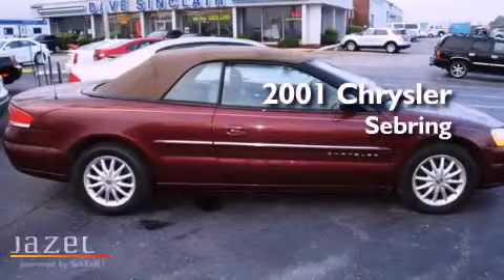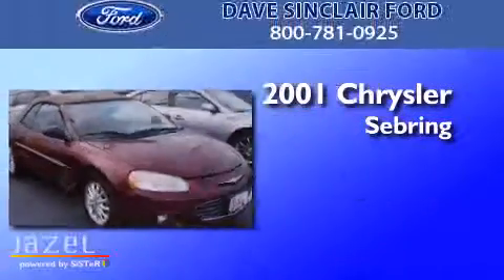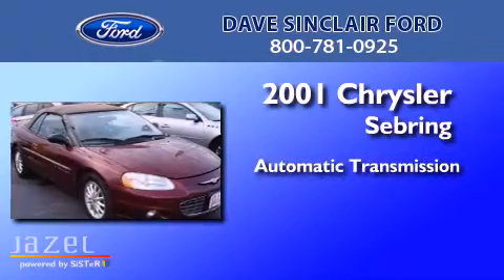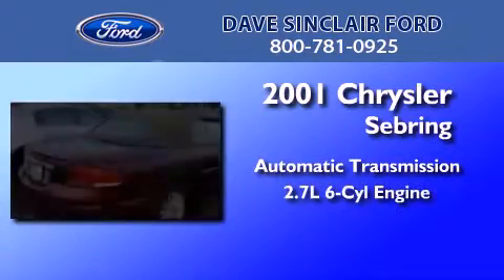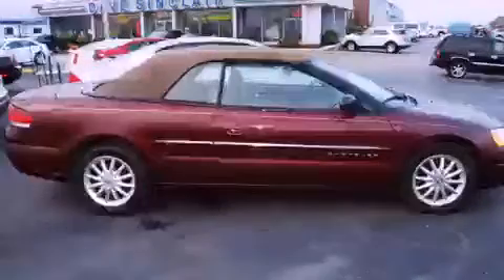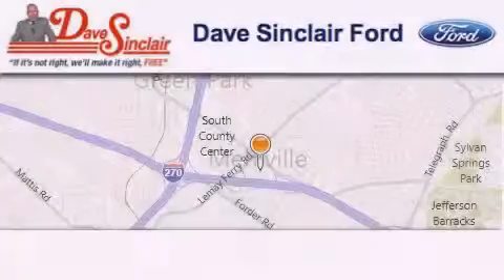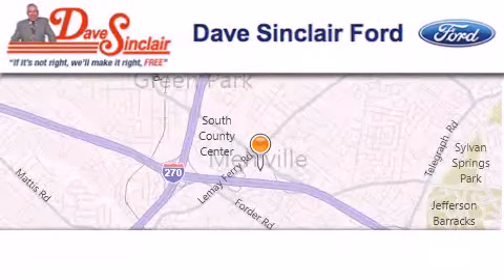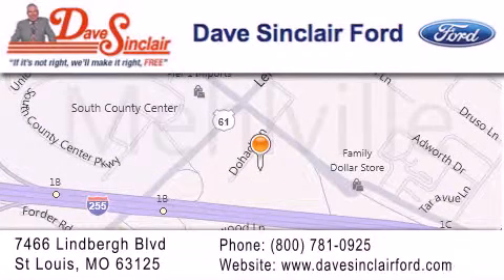2001 Chrysler Sebring St. Louis MO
Year : 2001
 Make : Chrysler
 Model : Sebring
 Engine : 2.7L V6
 Trans . : automatic
 Exterior : Dark Garnet Red Pearl - (Maroon)
 Miles : 90,761
 Interior : Sandstone Leather
 Stock : C2119801

 7466 Dave Sinclair Memorial Highway

 2001 Chrysler Sebring St. Louis MO